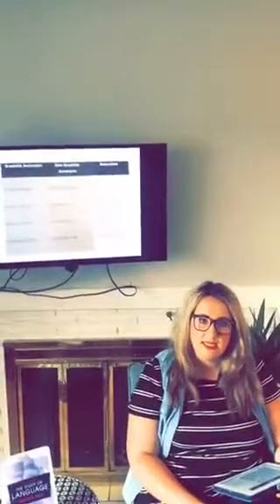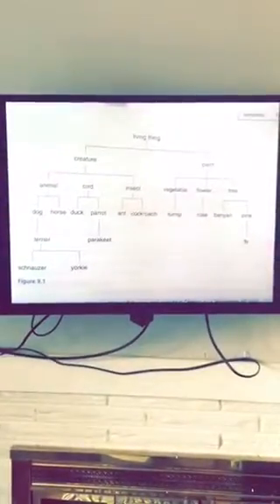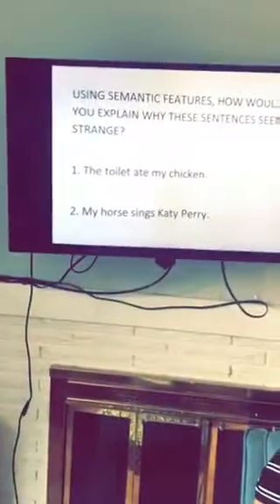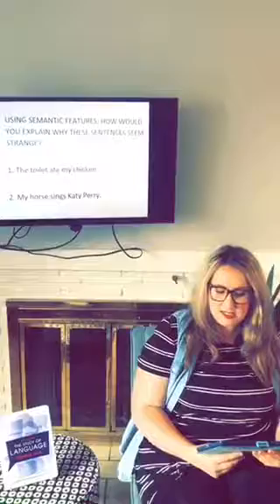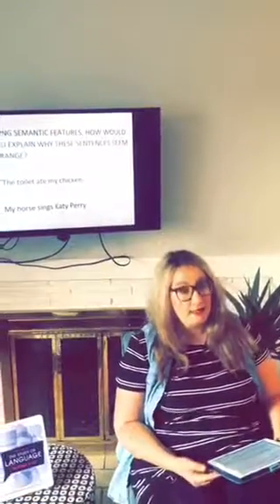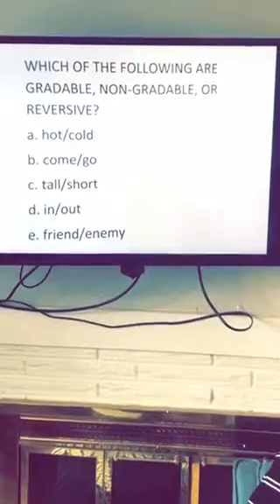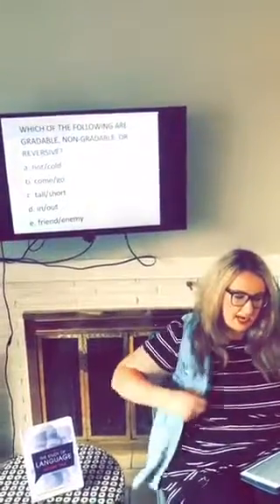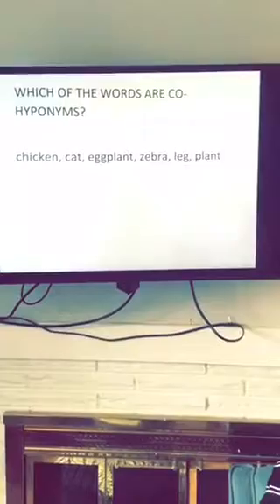Semantics-The Study of Language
My final for my Study of Language course